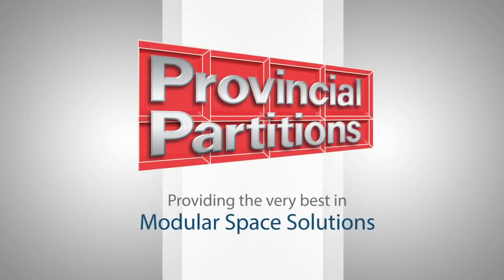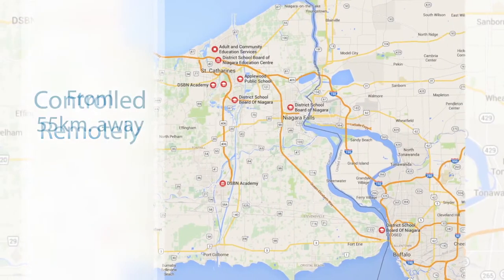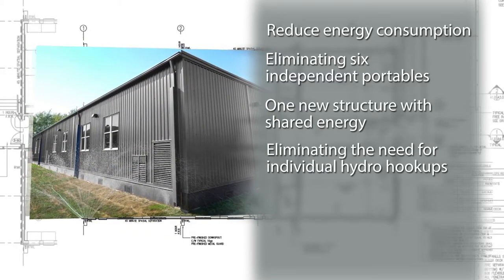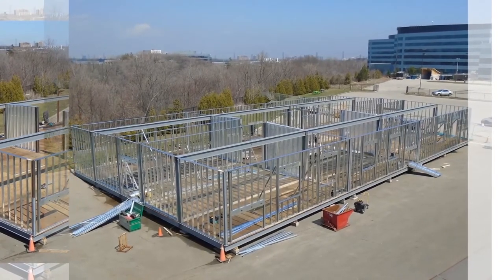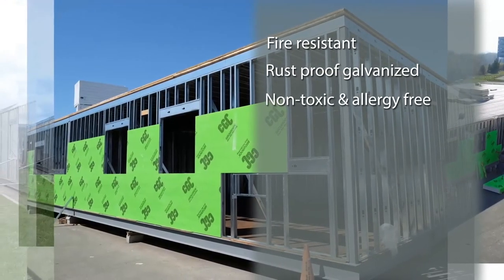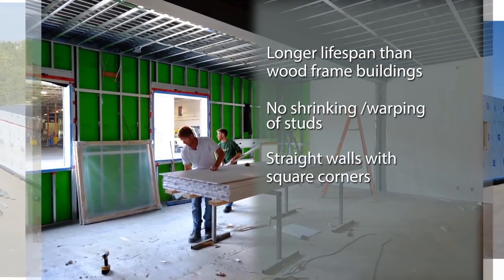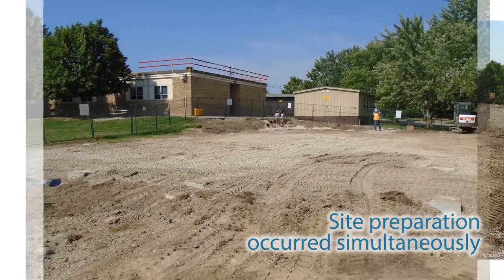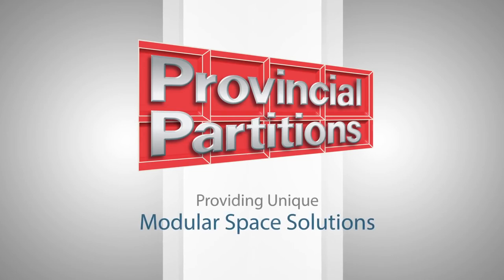Smart School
A local school board wanted to create a first of its kind "Smart School Portable." The objective was to control all lighting, heating and air conditioning from their remote head office situated more than fifty kilometres away. With sensors installed in the portable that determine a pattern of when classes are occupied, and when they require heating or air conditioning, instructions are then sent to the classroom utilities. These constant updates contribute to a measurable, and significant energy savings throughout the entire structure.